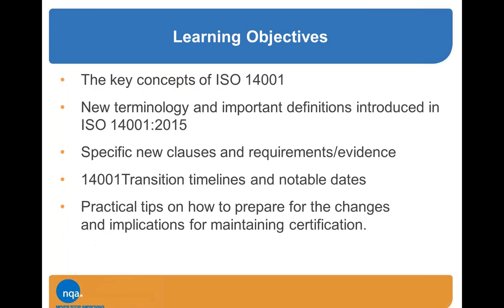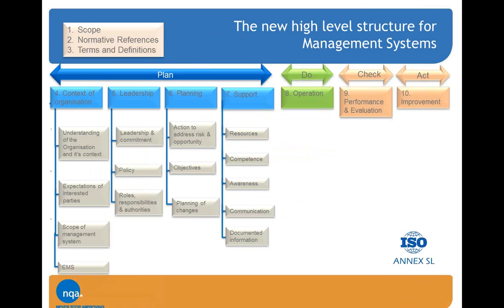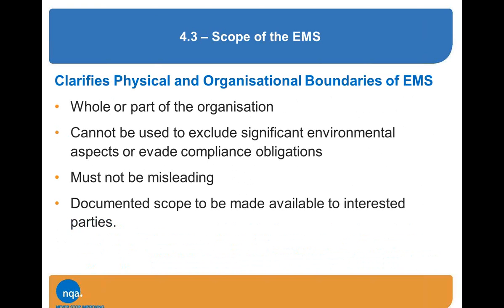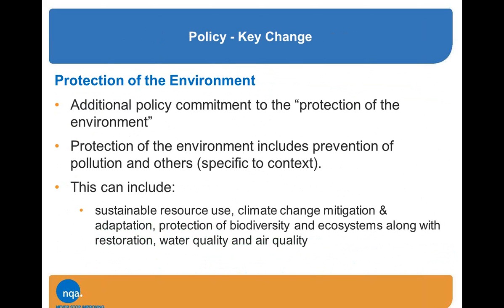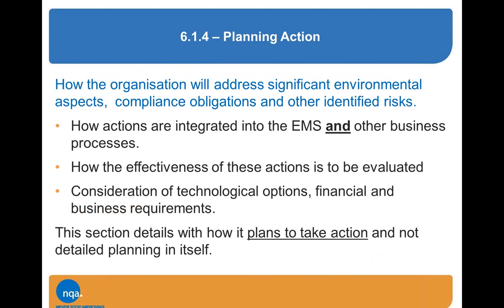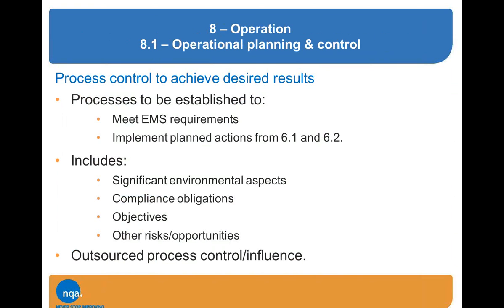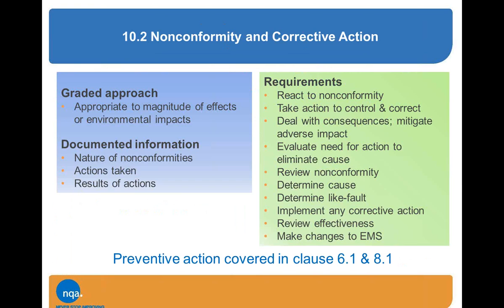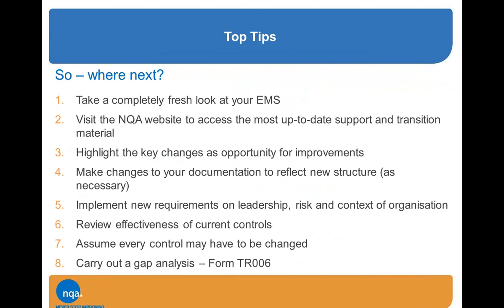NQA ISO 14001:2015 Transition Essentials Webinar (23rd March 2017)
Richard Walsh, Energy & Environmental Management Systems Principle Assessor at NQA UK, gives an overview of the changes to ISO 14001:2015.

Richard will explain:

- New concepts and terminology
- Specific new clauses and requirements
- Practical implications for maintaining certification
- Transition timelines and notable dates.

To get the most value from this webinar, we recommend that you watch the Transition Essentials Webinar which introduces the new ISO 14001 structure contained in Annex SL.

For more detailed and practical guidance, book onto a half-day transition workshop specifically for ISO 14001:2015 on our website.